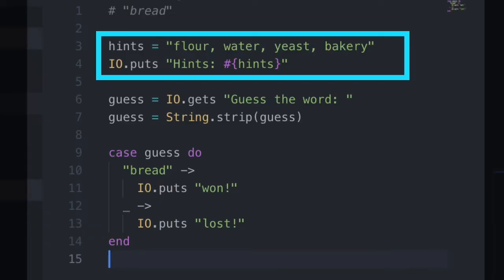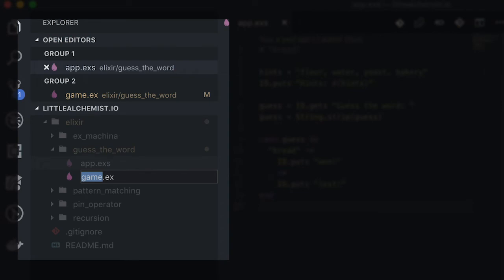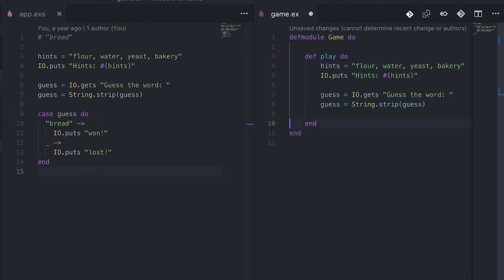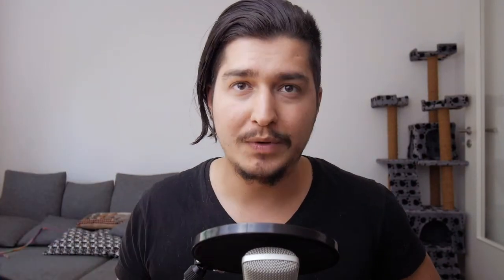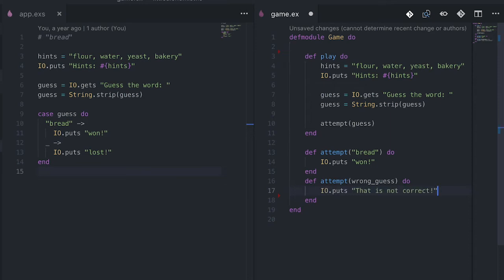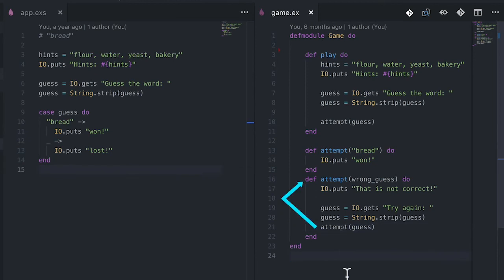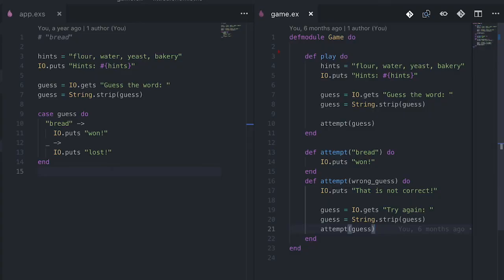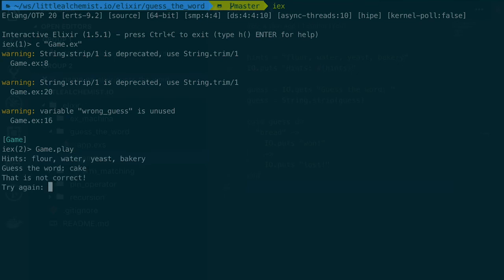Practicing Recursion with a Guess the Word Game in Elixir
Let's build a guess the word game using recursion!